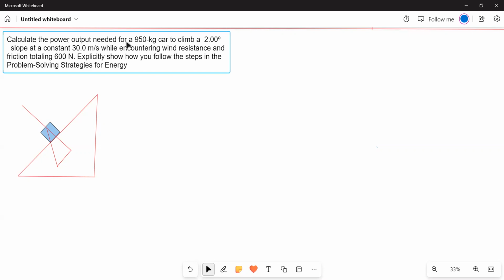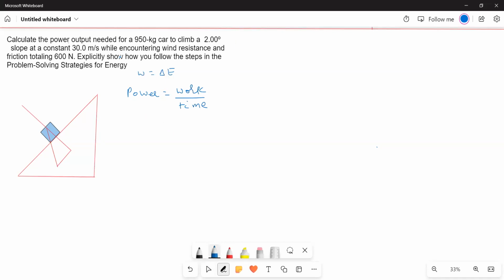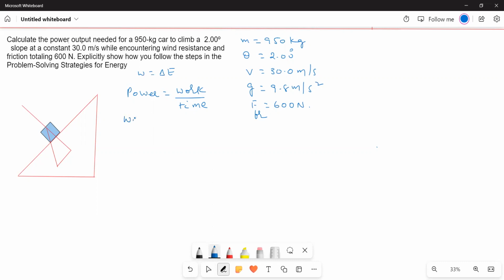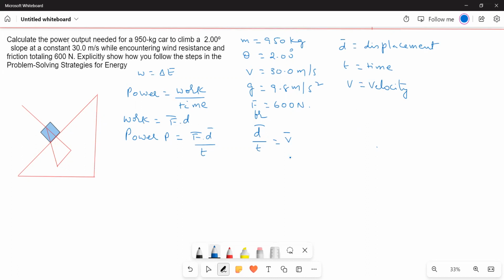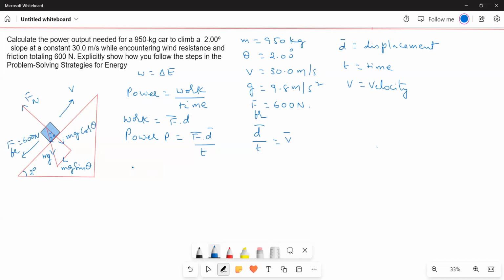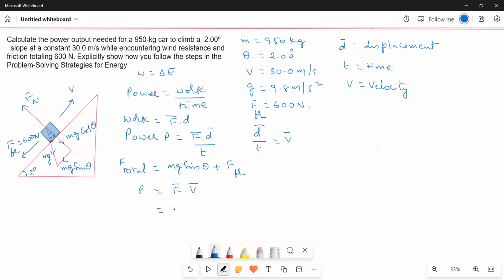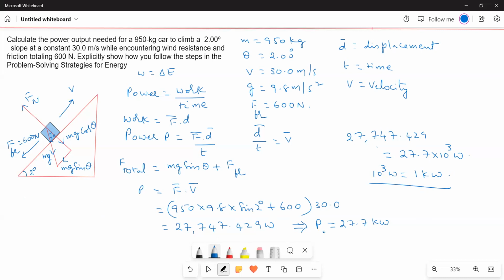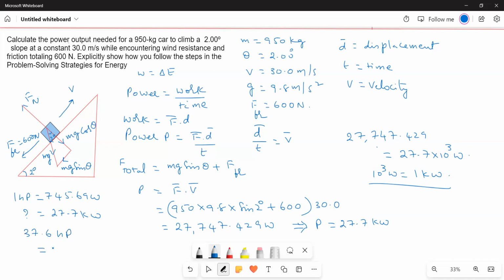Numerical problems in Power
Calculate the power output needed for a 950-kg car to climb a  2.00º
  slope at a constant 30.0 m/s while encountering wind resistance and friction totaling 600 N. Explicitly show how you follow the steps in the Problem-Solving Strategies for Energy
This video is made for the students of physics. forces, kinematic equations, vectors, projectiles, work-power-energy, momentum and impulse, collisions, uniform circular motion, rotational motion, simple harmonic motion, current electricity @physicsoffshore ​